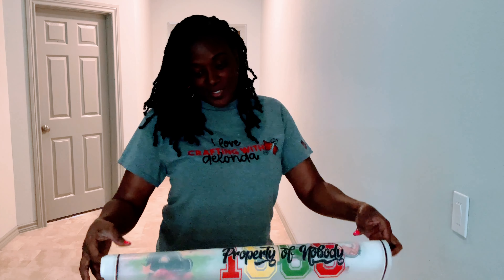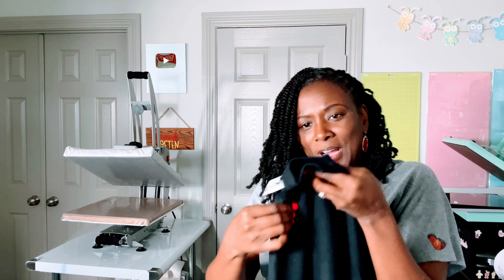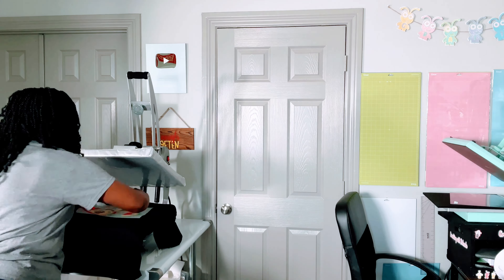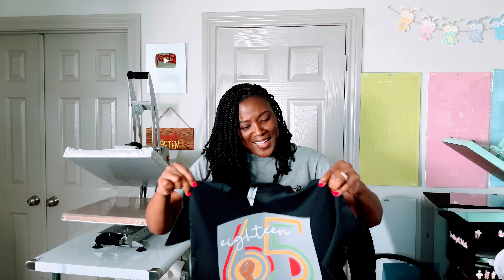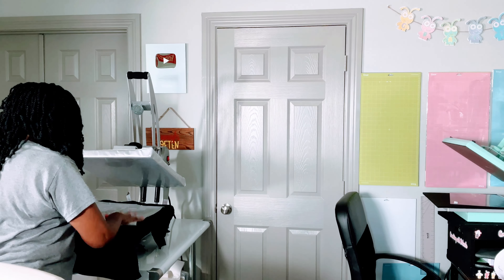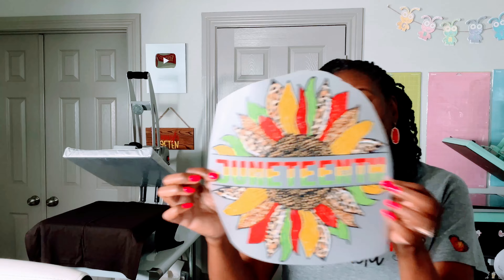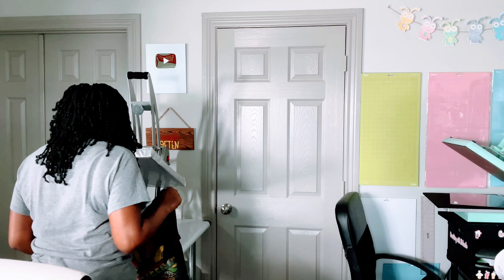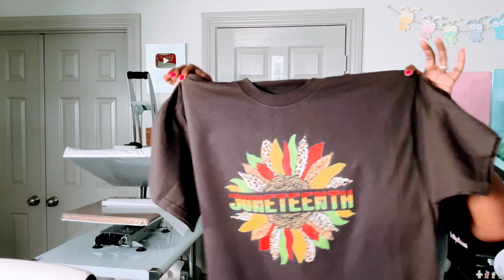How to Heat Press DTF Transfers from Atlanta Vinyl#dtftransfer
How to Heat Press DTF Transfers from Atlanta Vinyl

Hello everyone!
I received this HUGE gang sheet of DTF Transfers from Atlanta Vinyl and I am going to show you how to heat press them.  I am literally making two shirts in less than 10 minutes.  Please note that I didn't need any computer or software in order to heat press these DTF transfers.  I simply cut them from the gang sheet and heat pressed them on the shirts, by following the directions that were provided with the order.

Make sure you are following the directions that are provided with DTF transfers that you order if you are not ordering from Atlanta Vinyl.

Atlanta Vinyl has a large collection of DTF transfers but all of these are related to celebrating Juneteenth.  No matter what holiday or celebration you have in mind, the process is still the same.  Make sure to use my code: Delonda when you check out their website and place your order.

Not only do they have full gang sheets for ordering DTF prints, they also do custom transfers and they have recently added UV DTF prints to their collection.  I am excited for myself and even more excited for you to check out their website!

My Equipment:
☑️Adjustable Table
☑️Craft Desk
☑️Heat Press Cart

Join me on my other Social Media Platforms:
Come and get social with me: